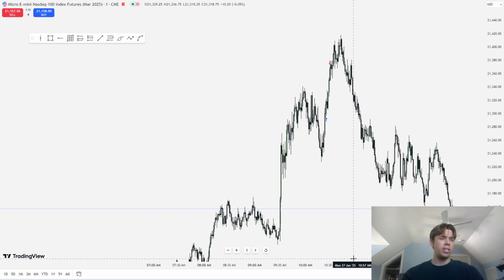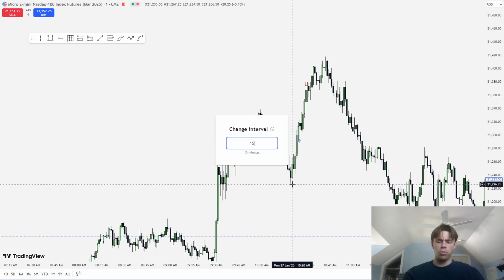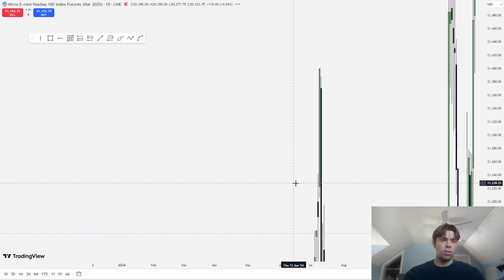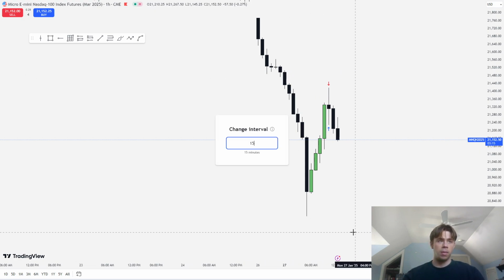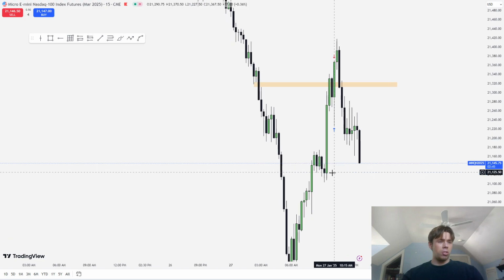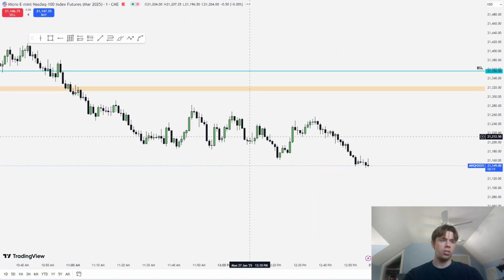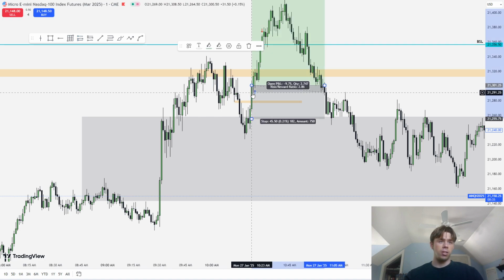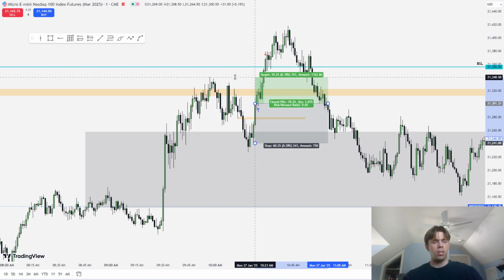How I made $421.84 trading NQ with IFVGs